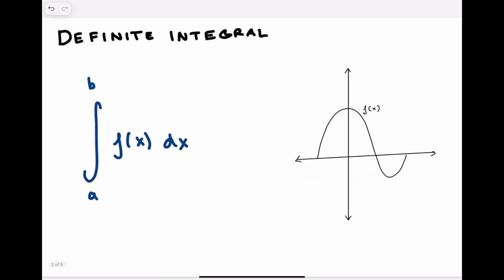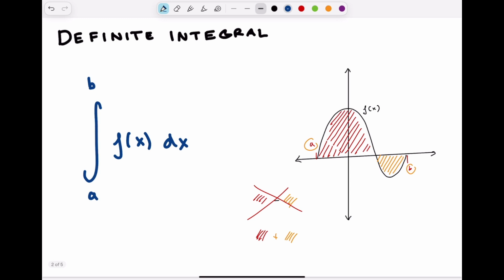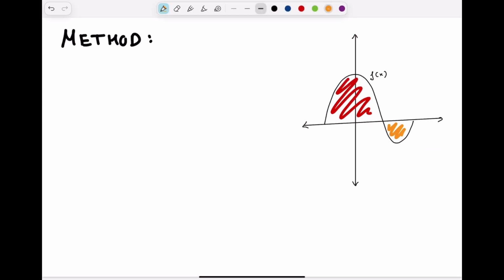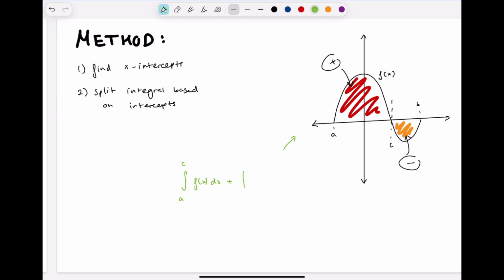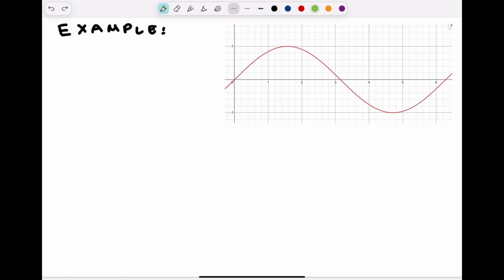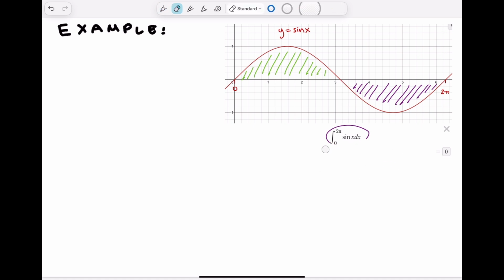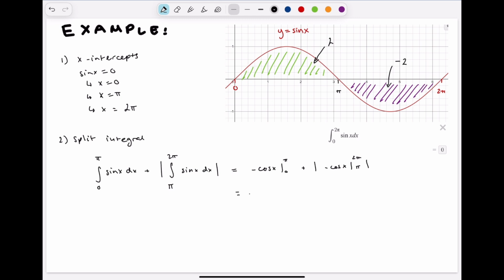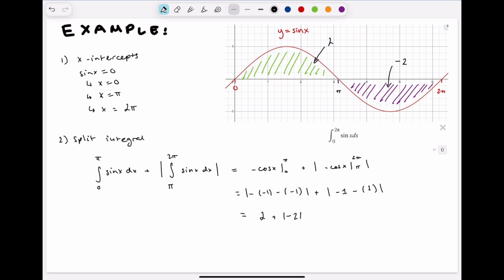AREA under CURVE: HOW? Difference to definite integral!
Hey hey!

This week I'll be explaining the difference between a definite integral and the area under a curve.